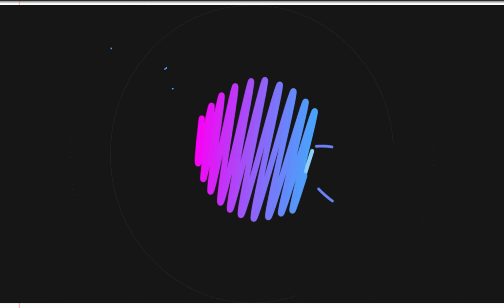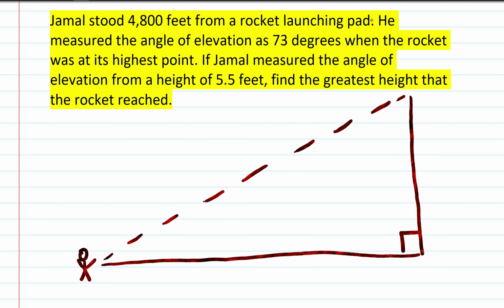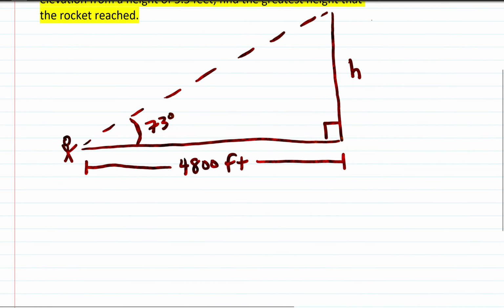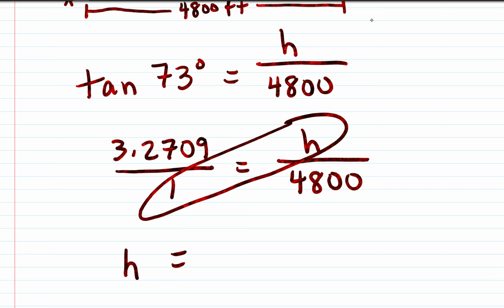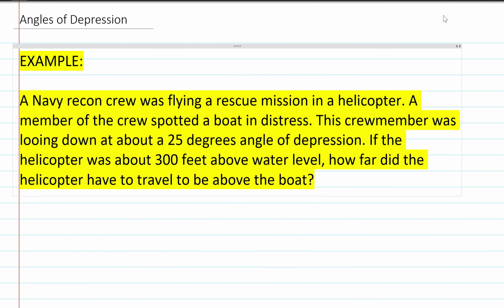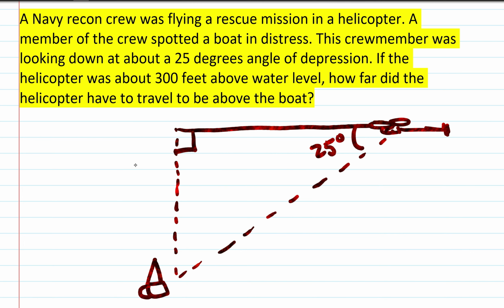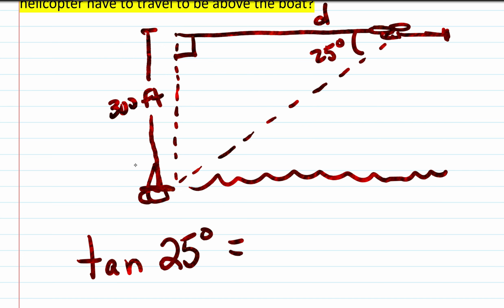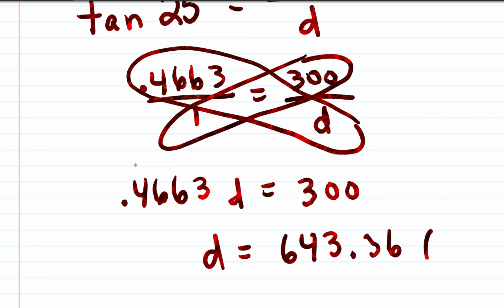Trig - angles of elevation and depression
Examples using angles of elevation and angles of depression.